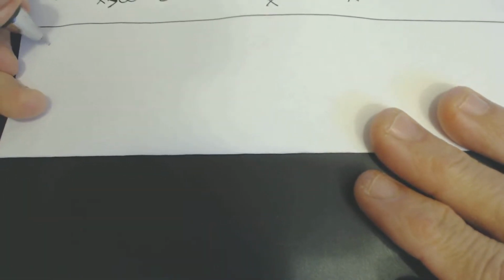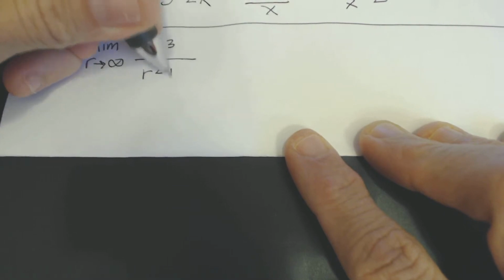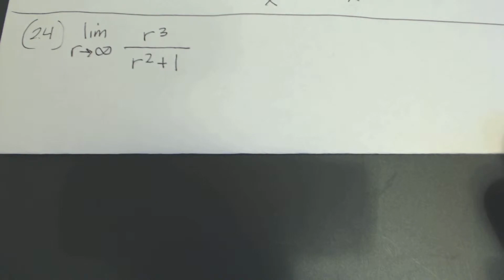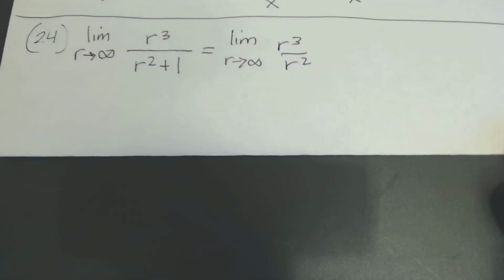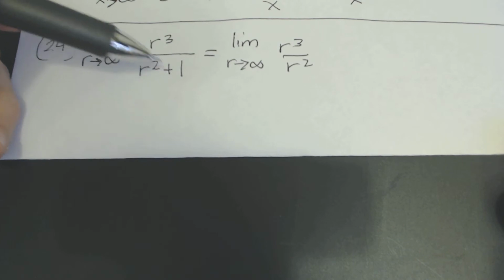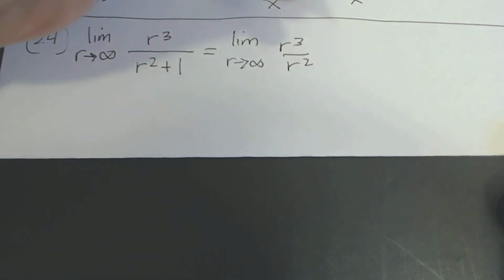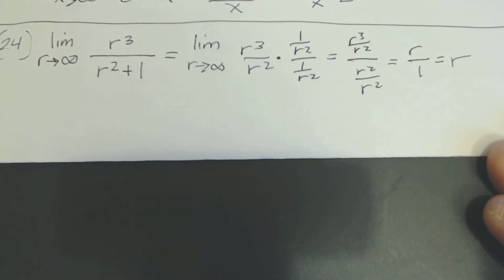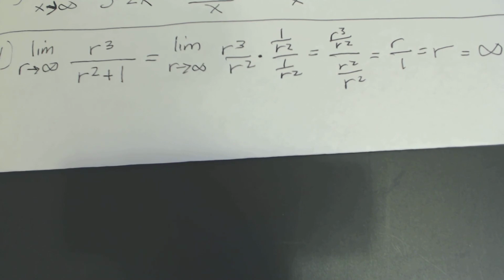Section 10 2 Problem 24